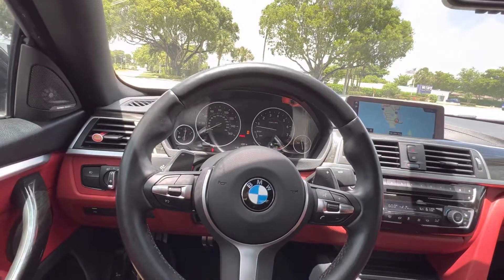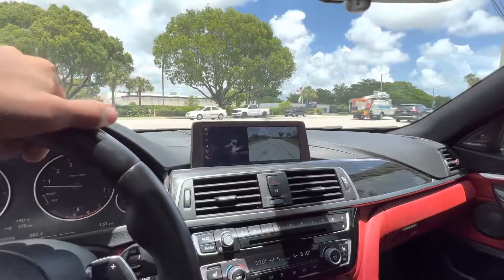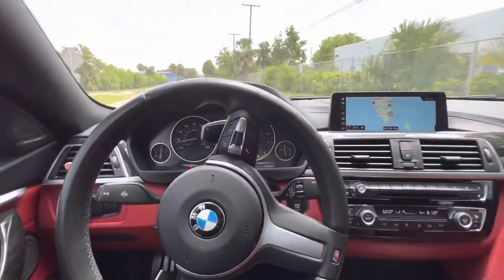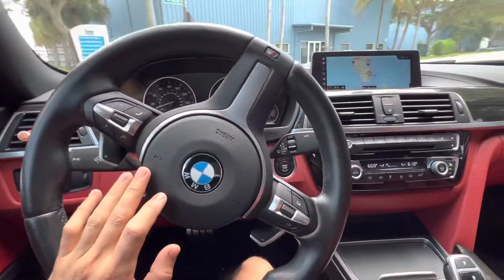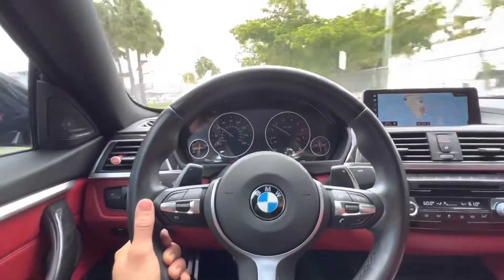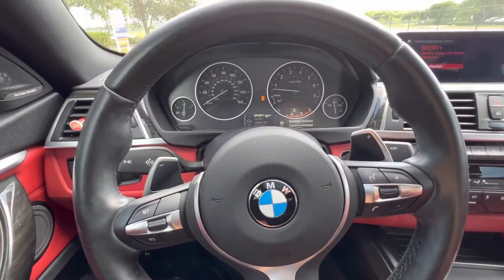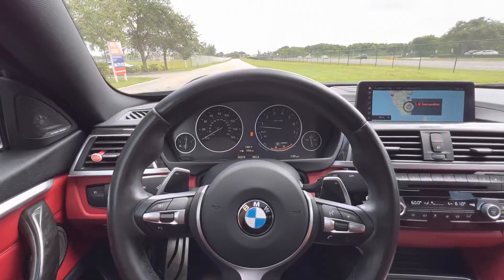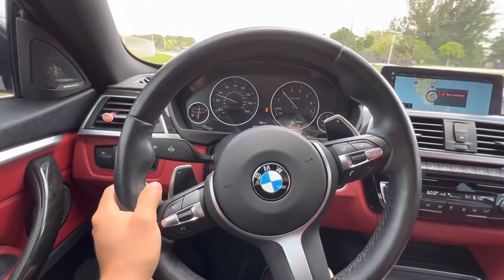BMW LAUNCH CONTROL ACTIVATION in my F36 440i GRAN COUPE M-SPORT or any F-Series !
Watch how I use Launch Control in my 440i M-Sport Gran Coupe to learn how to launch your car like a bat out of hell! A few easy steps and you’ll be tempted to take off at every stop light ! This video applies to all F- Series BMW’s . F30 F32 F80 F82 F85 F36 and more.